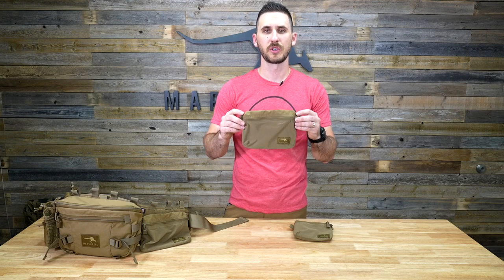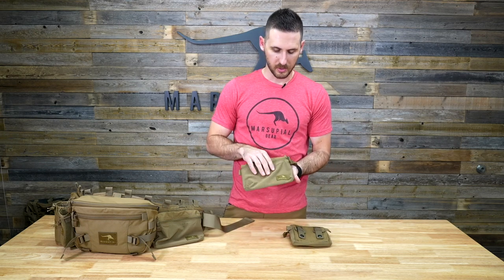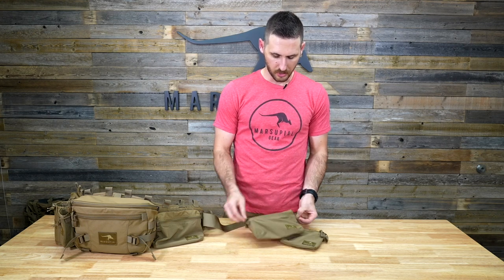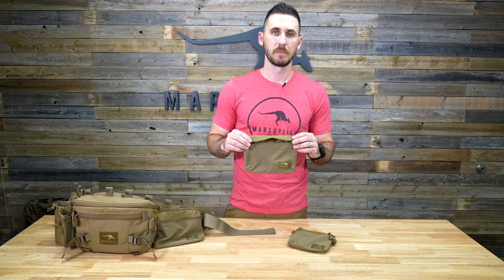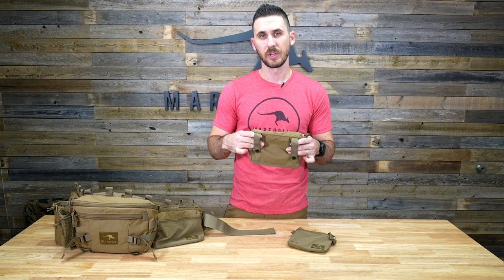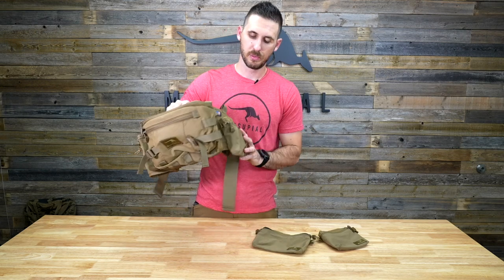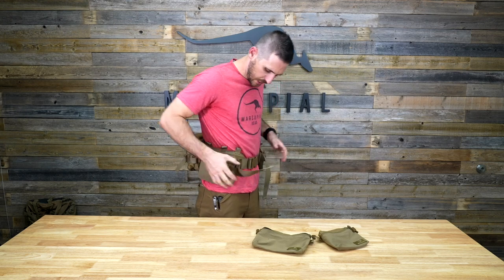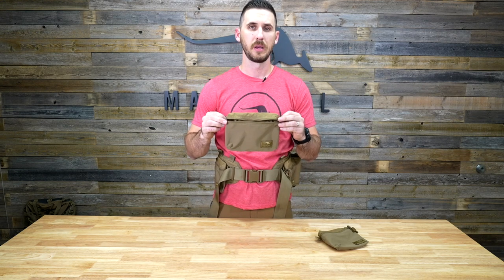Marsupial Gear: Stretch Belt Pouch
An overview of the Stretch Belt Pouch. A handy pouch for storing accessories that easily attaches to our Modular Belt System.